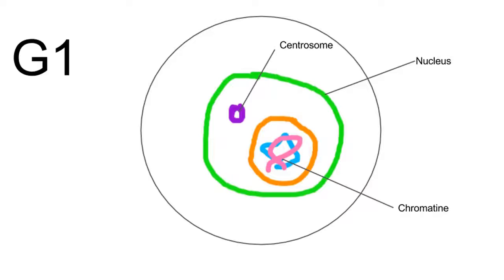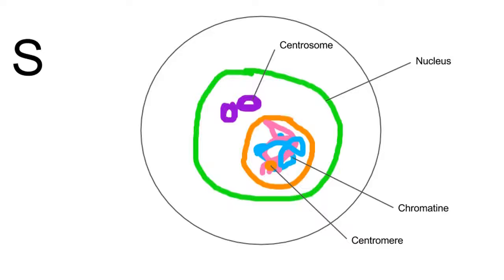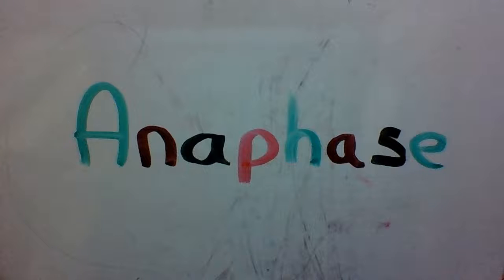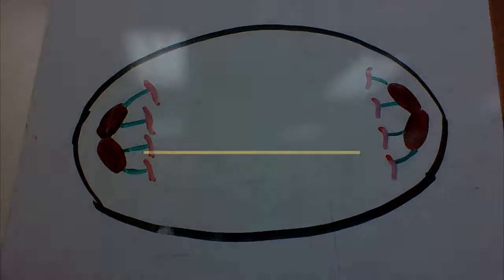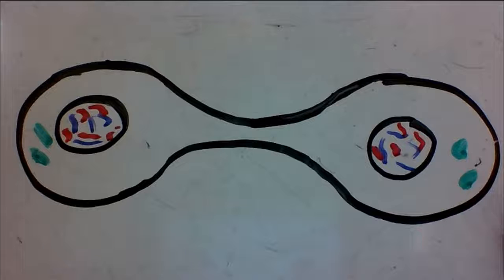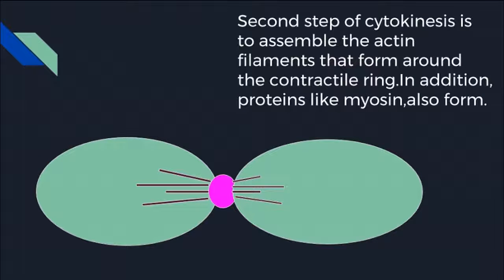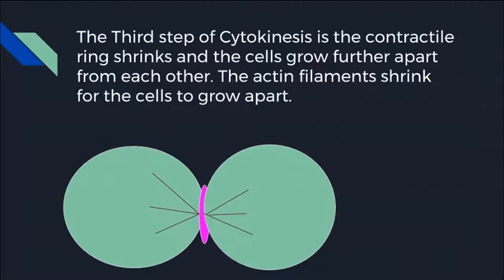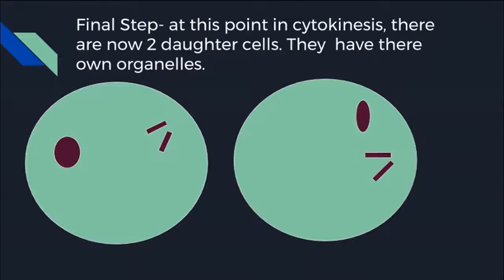Mitosis 7th Hour